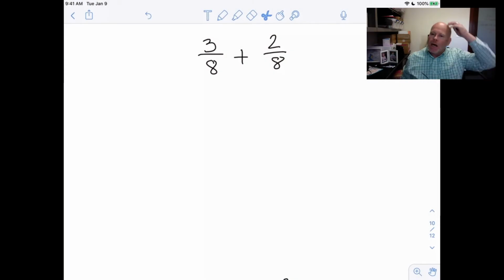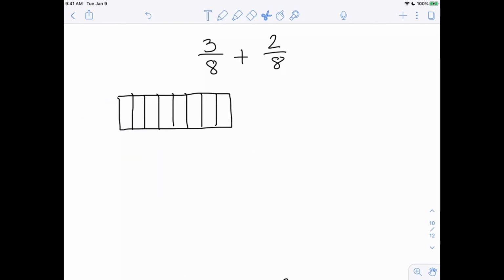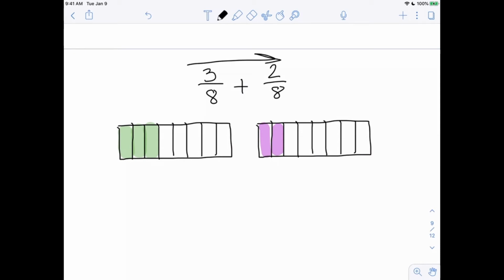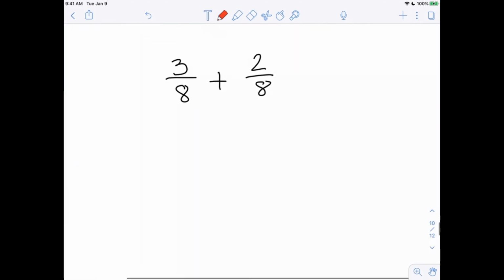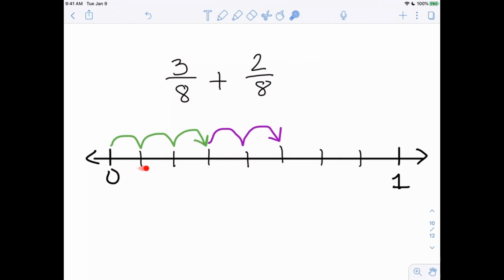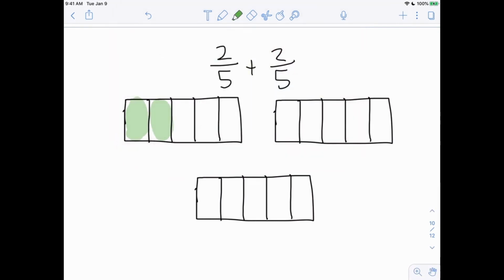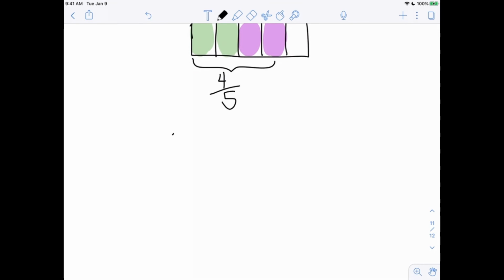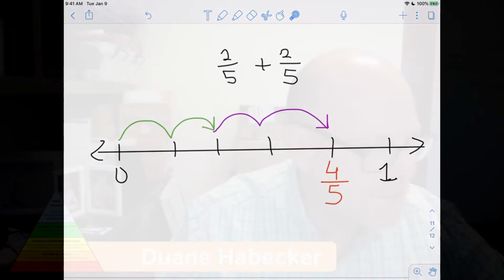Adding fractions with common denominators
We use visual models to represent adding fractions with common denominators. We use the area model and the number line.